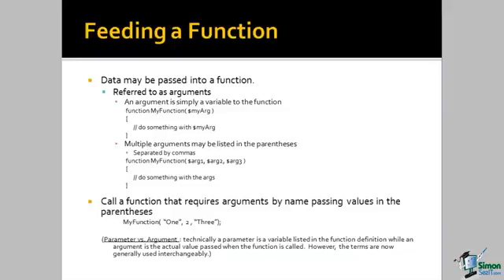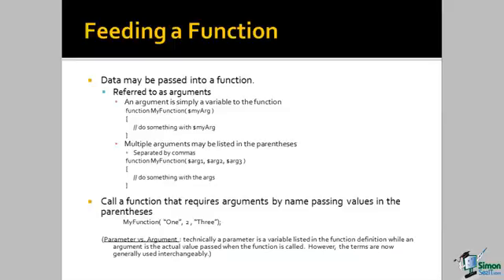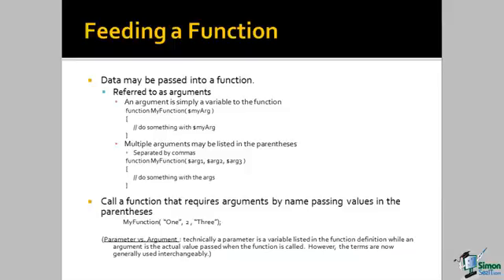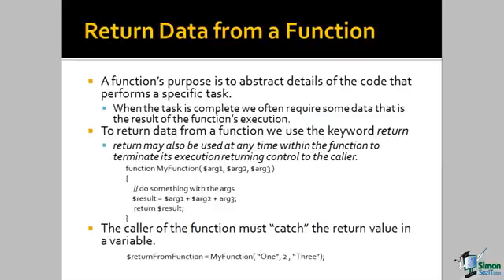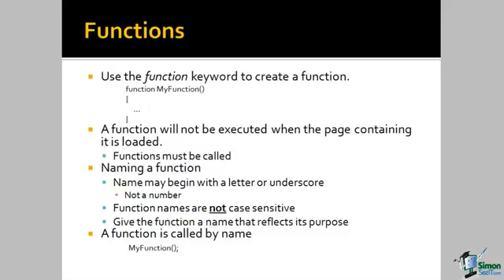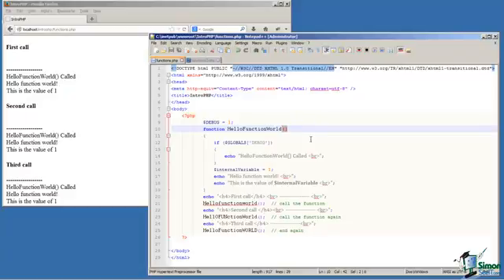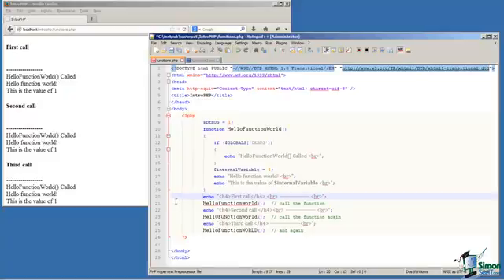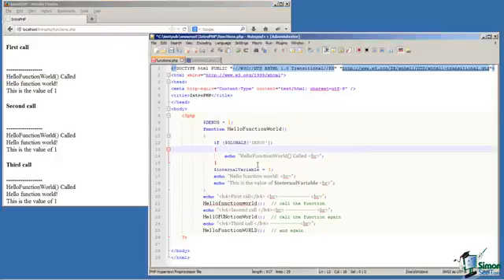PHP Programming for Beginners part 10